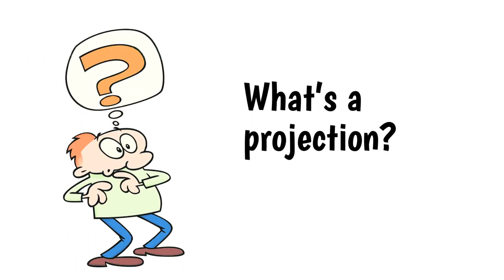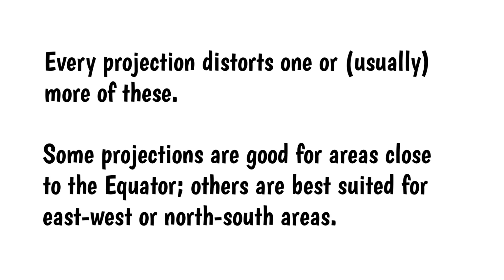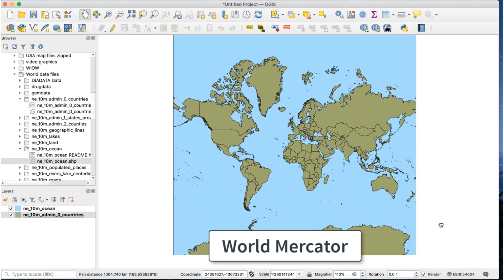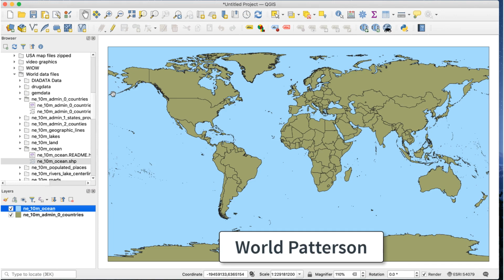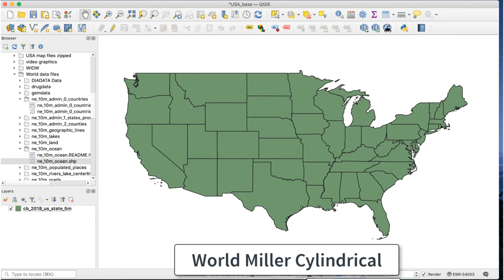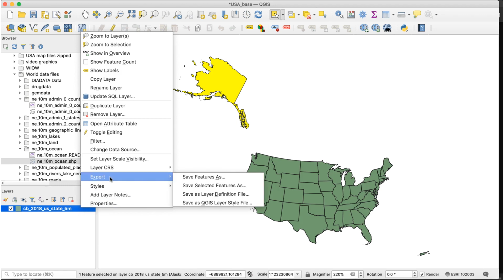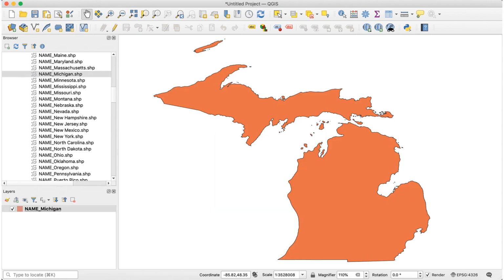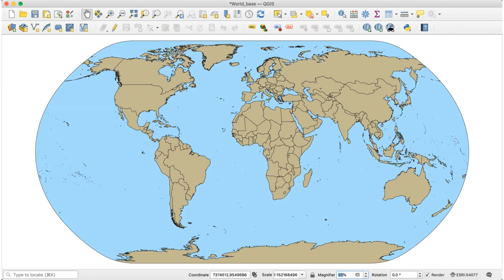Non-Expert's Guide to Map Projections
This video gives an overview of commonly-used projections for world, US, and state maps, and includes examples of using these in QGIS. I also recommend the best projections for different types of maps.